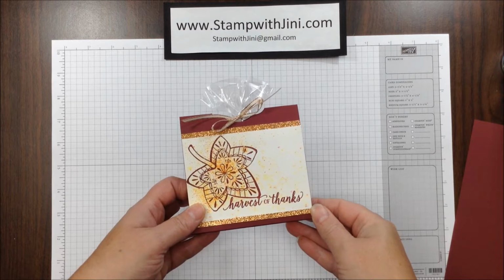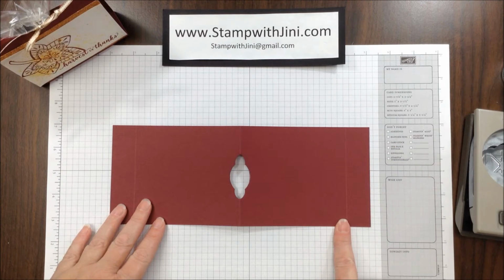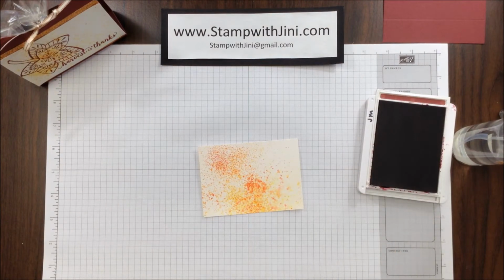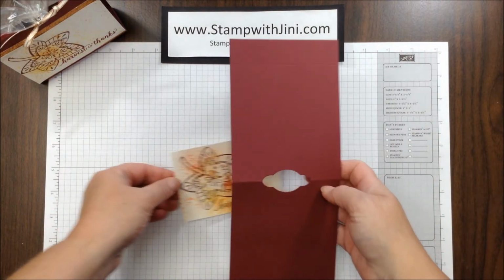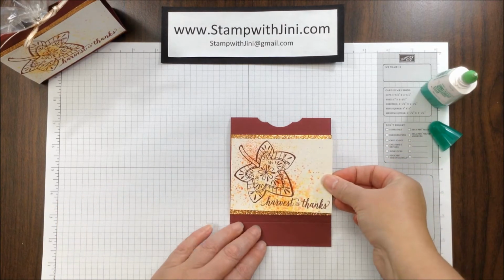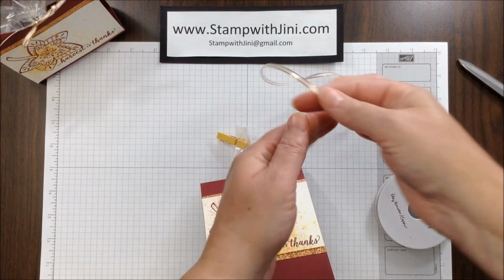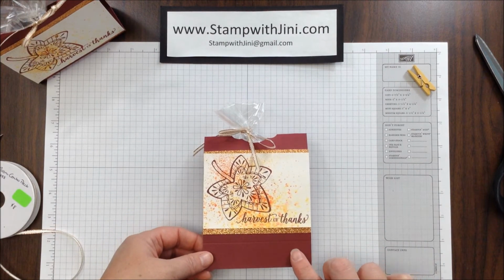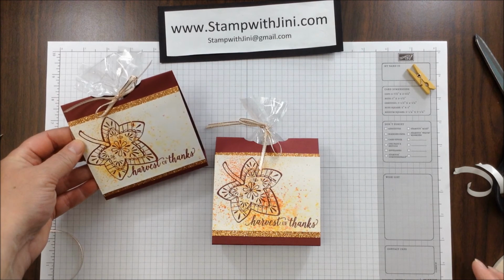Stamp with Jini FALLING FOR LEAVES TREAT TENT by Jini Merck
Make these fast and easy treats for fall using the Falling for Leaves stamp set and our Brusho Crystal Colours